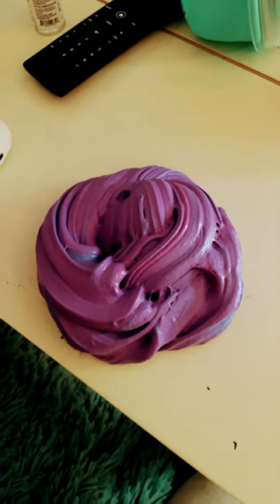December 7, 2023